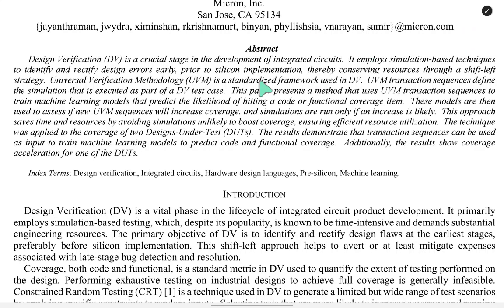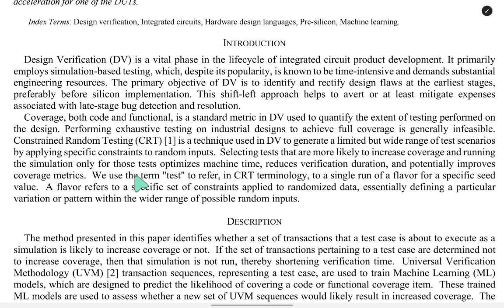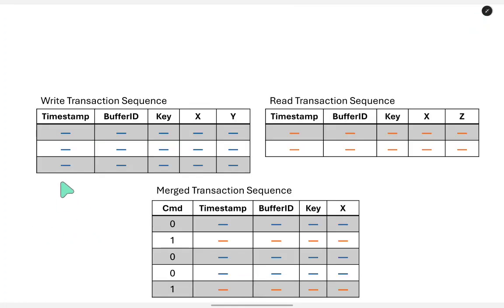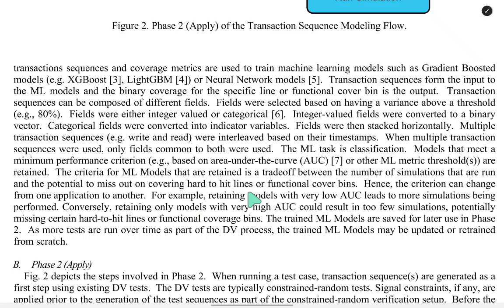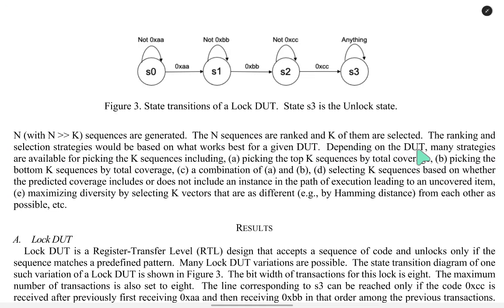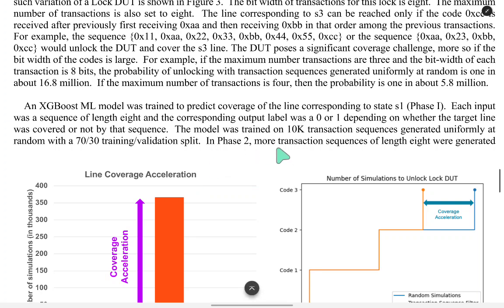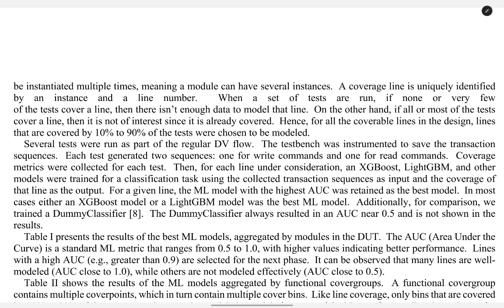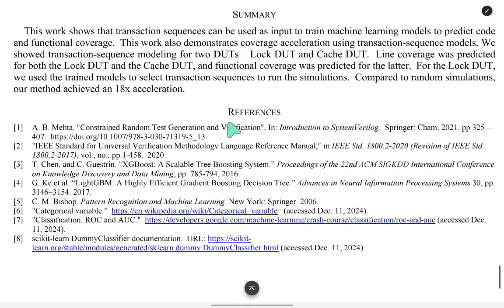[DVCON2025]Accelerating Pre-Silicon Verification Coverage with Transaction Sequence Modeling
Accelerating Pre-Silicon Verification Coverage with Transaction Sequence Modeling
👤 Jayanth Raman, Jackson Wydra, Ximin Shan, Rahul Krishnamurthy, Michael Yan, Phyllis Hsia, Vikram Narayan, Samir Mittal (Micron, Inc.)

📝 Trains ML classifiers on UVM transaction sequences to predict whether a test will hit a code or functional coverage item, and runs only the simulations predicted to add coverage, reaching an 18x line-coverage acceleration on a synthetic Lock DUT.

💡 Key insights
• On the Lock DUT (8-bit codes, up to 8 transactions), random simulation needed about 366K runs on average to unlock, while the transaction-sequence filter needed about 20K, an 18x acceleration.
• The Lock DUT model was an XGBoost classifier trained on only 10K uniformly random sequences (70/30 split), so the reported speedup comes from a single, synthetic DUT.
• On the Cache DUT, line models in Modules 10-14 reached a mean best AUC of 1.00, while Modules 1-5 stayed near 0.50 (chance), so per-target AUC gating is necessary before a model is used to skip simulations.
• Only about 28% of Cache DUT functional cover bins showed high prediction performance, and the paper reports no coverage-acceleration number for the Cache DUT.
• Phase 2 candidate selection (top/bottom coverage, combined, path-based, or Hamming-distance diversity) is DUT-dependent; the paper lists these options but does not compare them.

Accelerating pre-silicon verification coverage with transaction sequence modeling. This video introduces a novel approach to significantly speed up the notoriously time-consuming process of integrated circuit (IC) design verification (DV).
​The key innovation lies in:
​Leveraging Machine Learning: Using UVM transaction sequences to train ML models that predict the likelihood of achieving specific code or functional coverage items.
​Optimized Simulation Runs: Simulations are only executed when new UVM sequences are predicted to likely increase coverage, thus saving considerable time and resources by avoiding unproductive runs.
​Experimental results on two Designs Under Test (DUTs) demonstrated remarkable efficiency gains. For one DUT (Lock DUT), this method achieved an 18x acceleration in coverage compared to random simulations.
​This approach promises to shorten verification cycles and improve overall IC development efficiency.